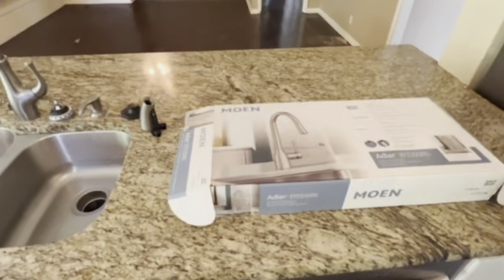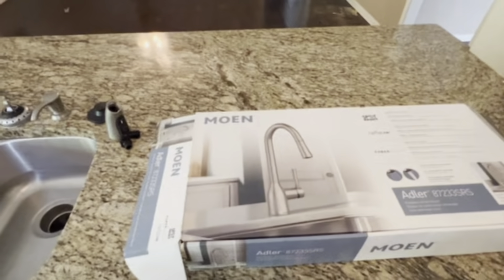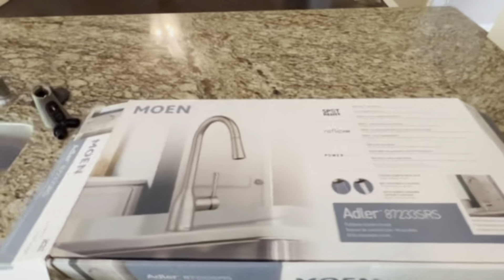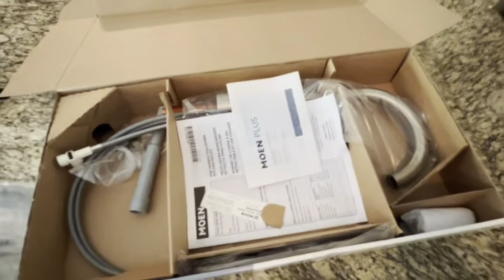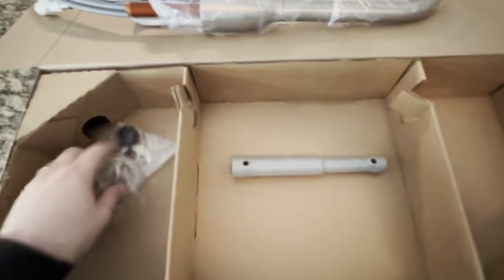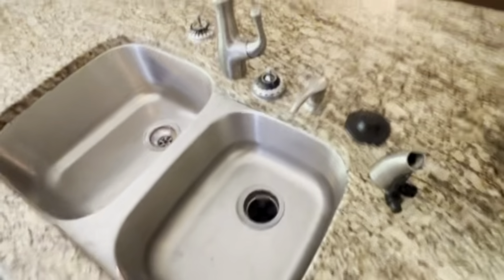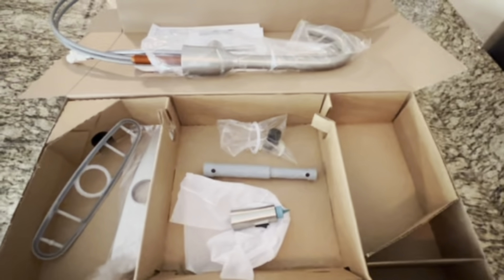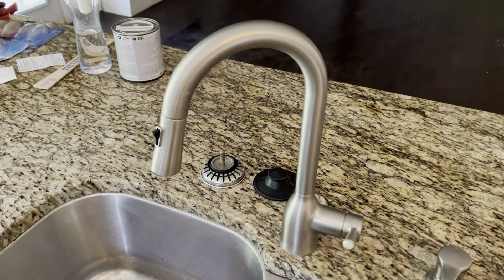Moen Adler Faucet Review: A Stylish and Durable Faucet for Your Home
This Moen Adler faucet is a great choice for any kitchen. This faucet is easy to install and offers a sleek, modern design that will look great in any home. With its spot-resistant finish and lifetime warranty, the Moen Adler faucet is a reliable and stylish addition to any kitchen.